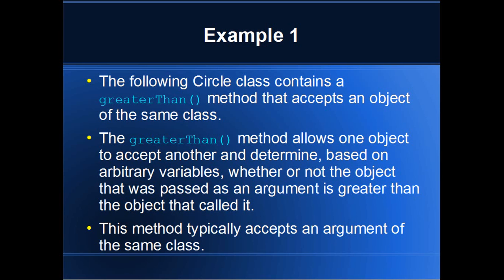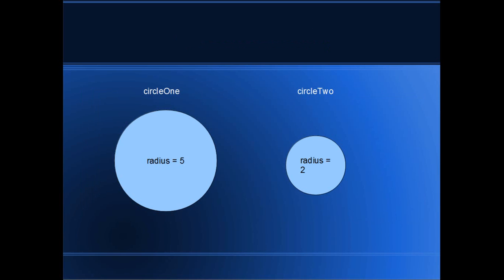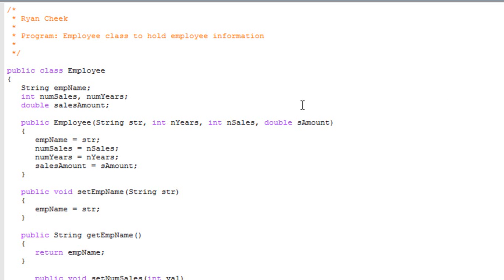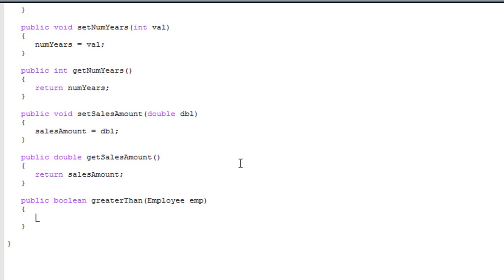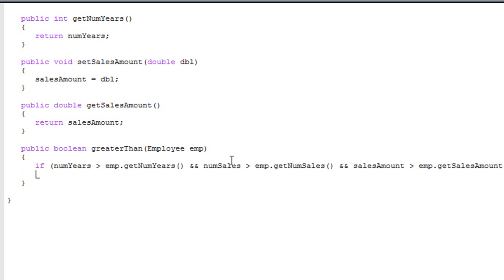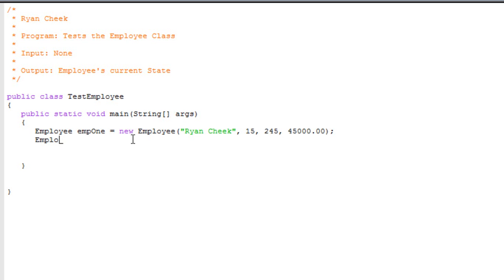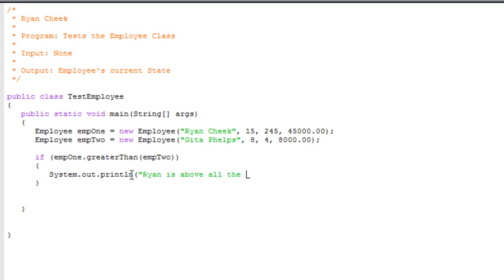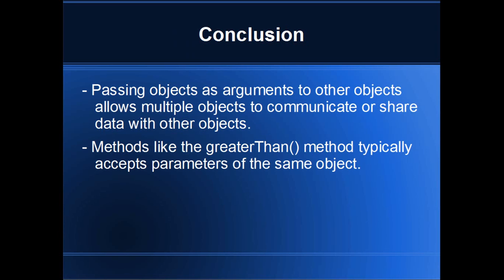9-2 Objects As Arguments - Cheek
greaterThan() method tutorial in java.